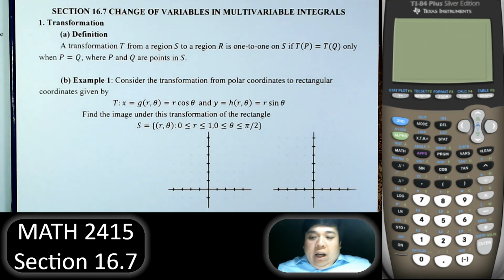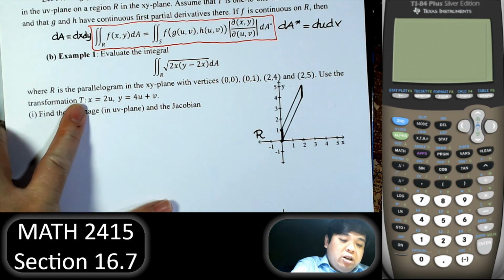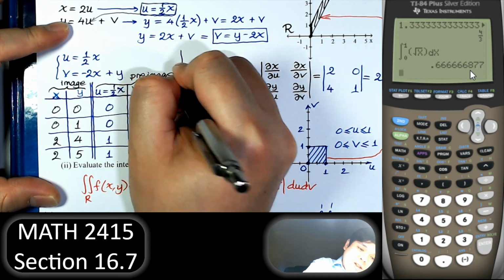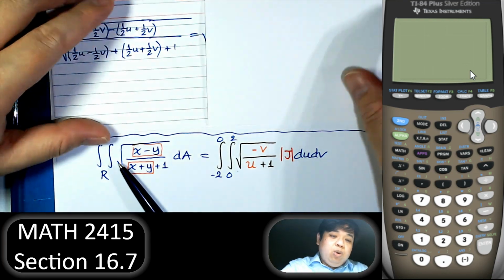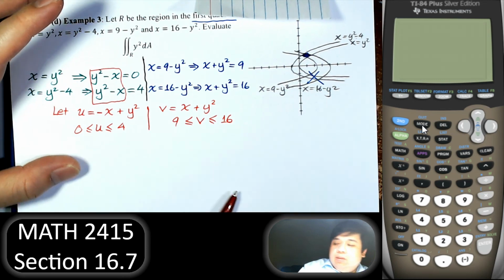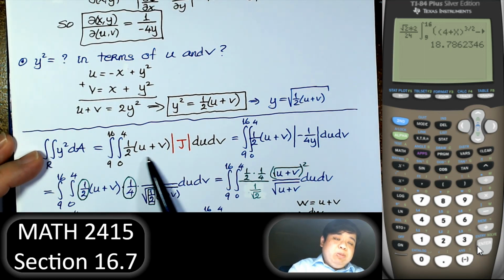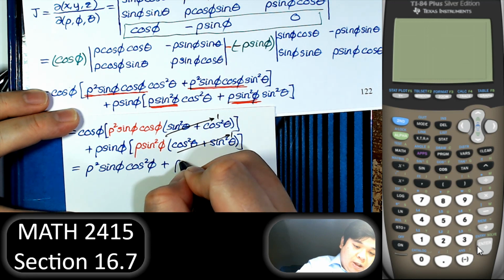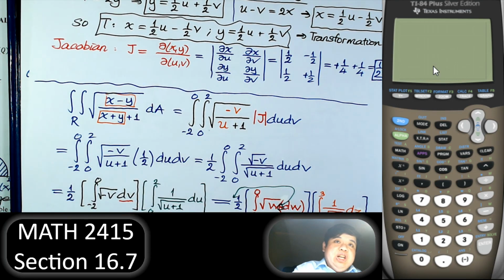Calculus 3 - Module 3 - Section 16.7